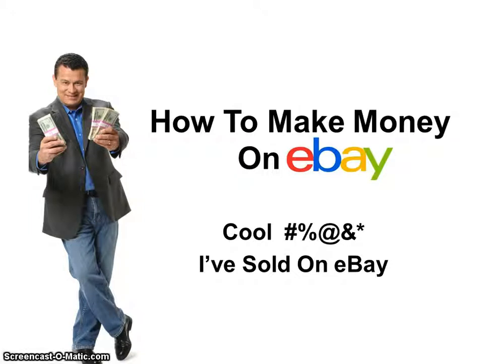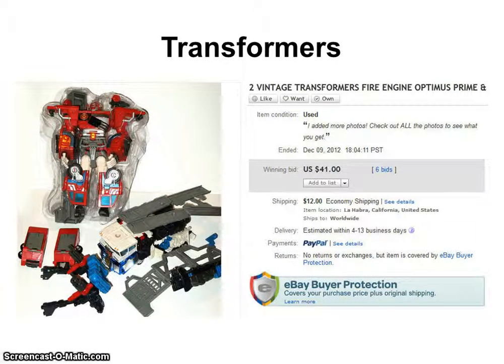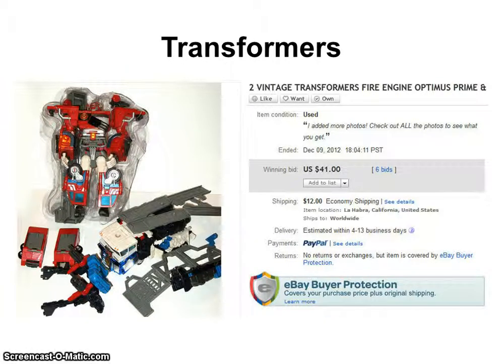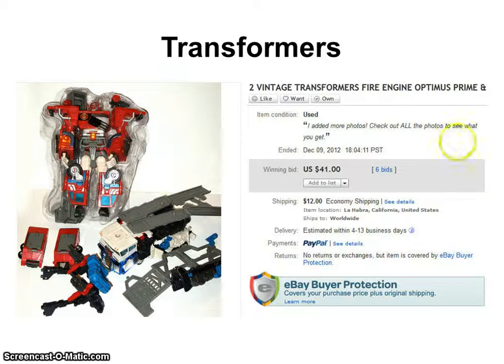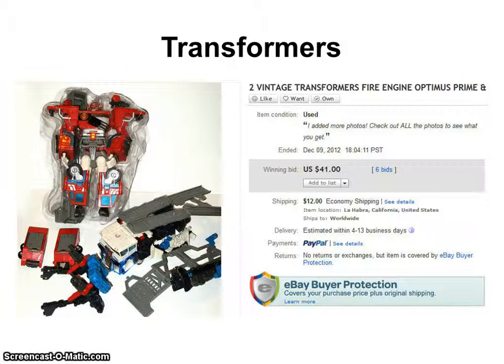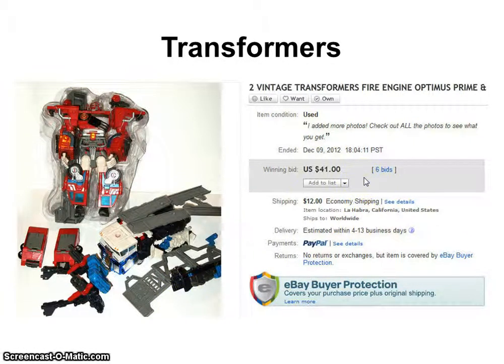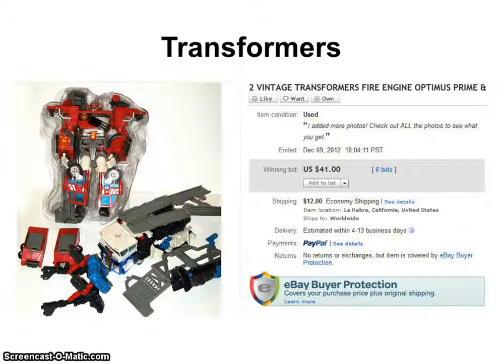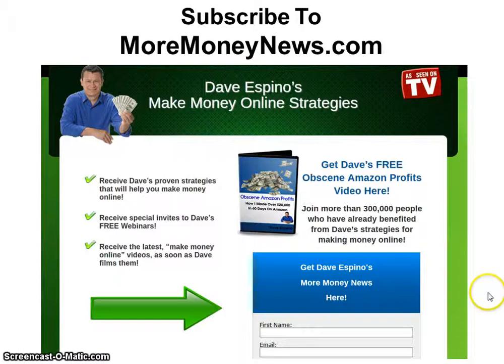How To Make Money On eBay - Transformers Figures - Cool Crap I've Sold On eBay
100% FREE: Dave's new ebook (about the online course business) FREE

This special report shows you the top 5 legitimate ways to turn your skills, knowledge and experience into a new, six-figure income.

Dave Espino is an eBay and Internet Marketing expert.